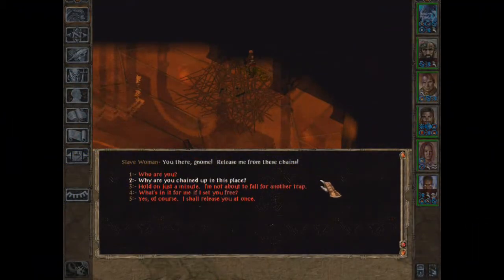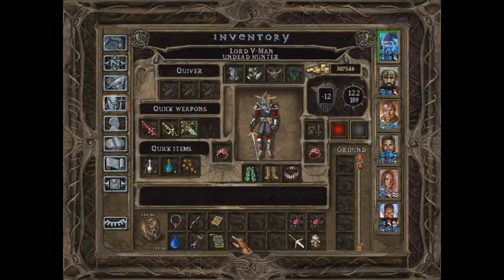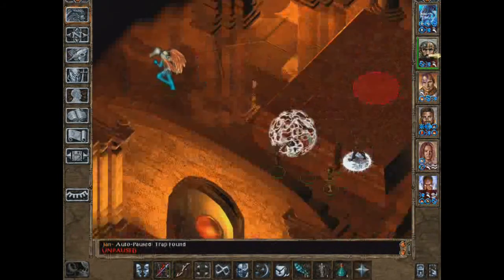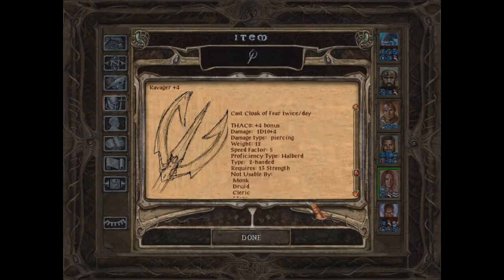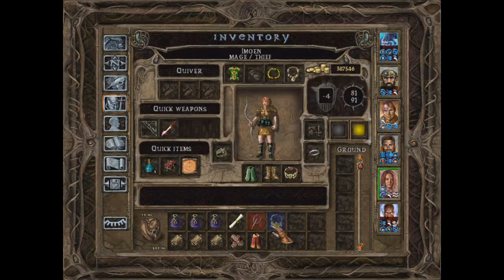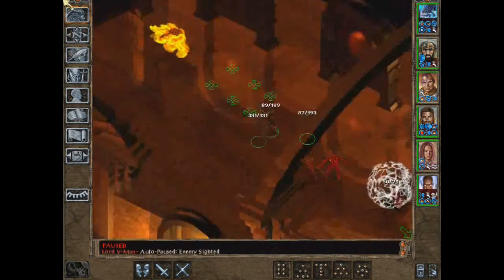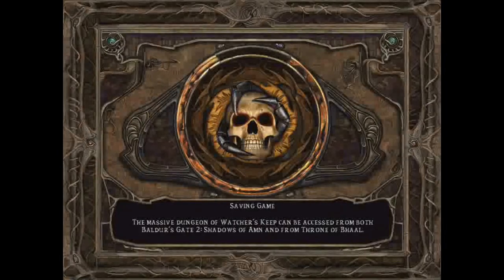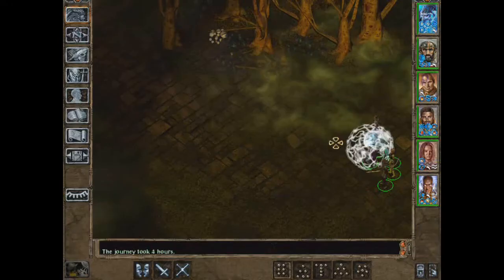Baldur's Gate II TOB - Part 43- The Witch of the Glade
Welcome to the forty-third part of my complete Baldur's Gate 2 Throne of Bhaal walkthrough
In this part, I discover that the witch of the glade has a change of heart and no longer likes me...

If you have any questions, just post a comment